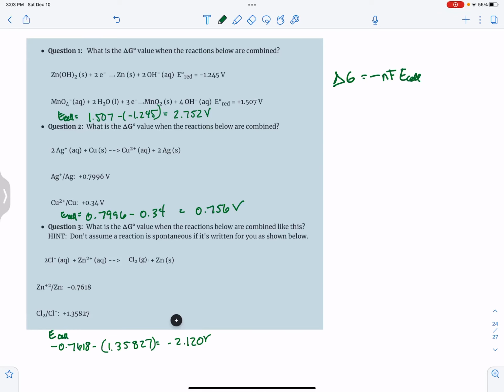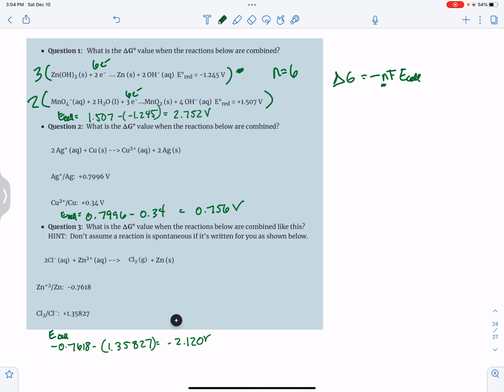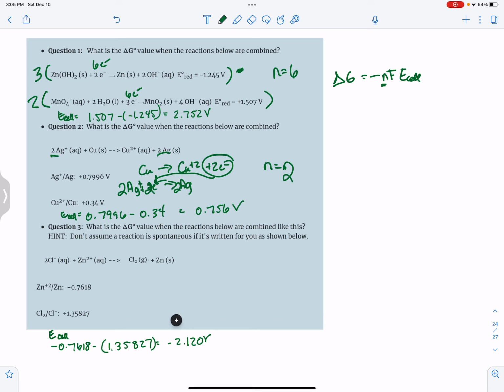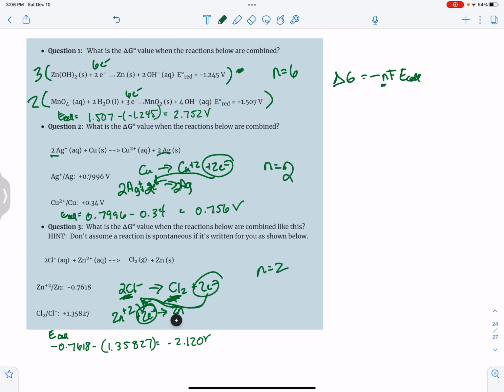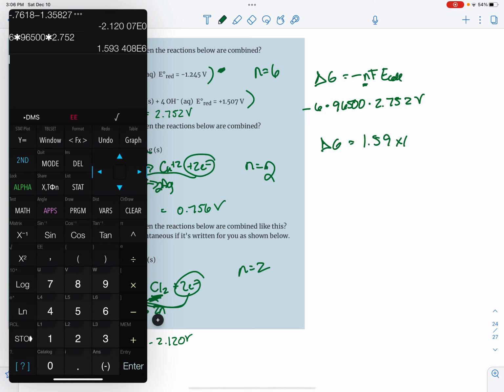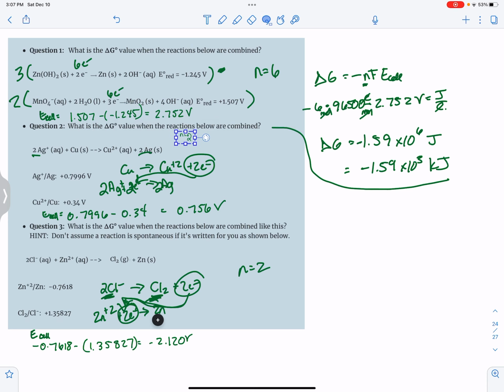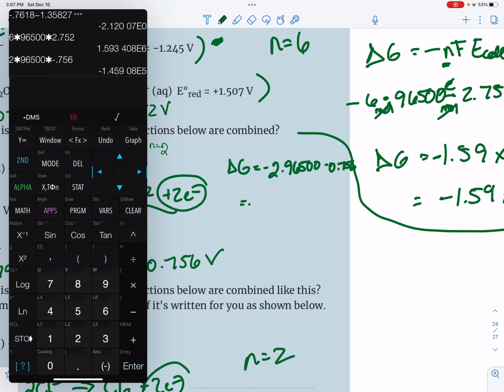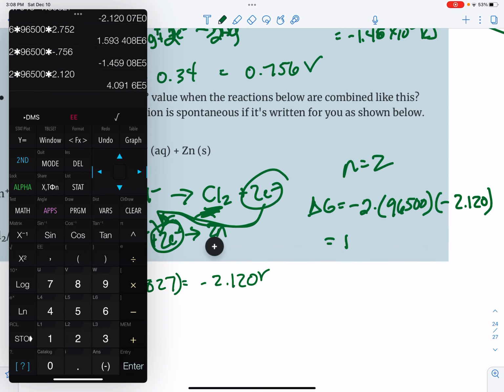CYK calculate G from ESLF￼